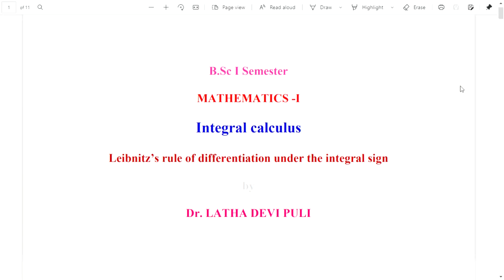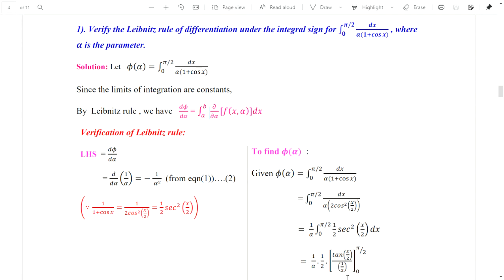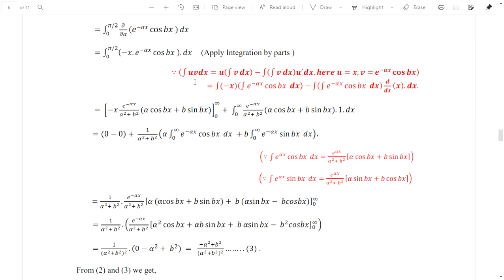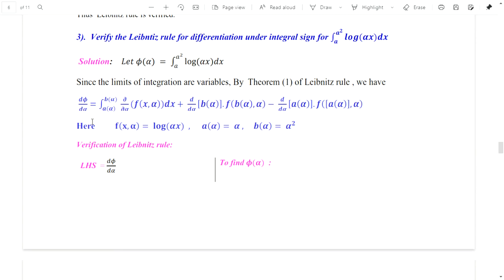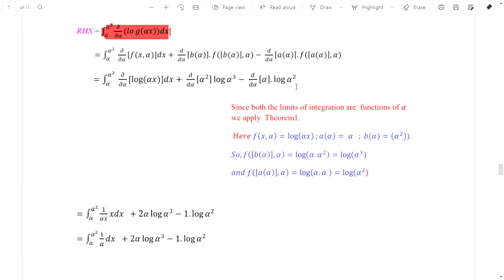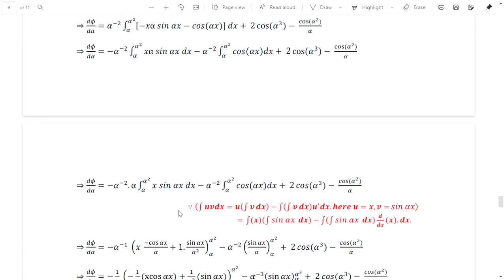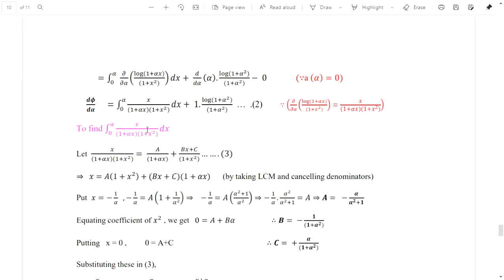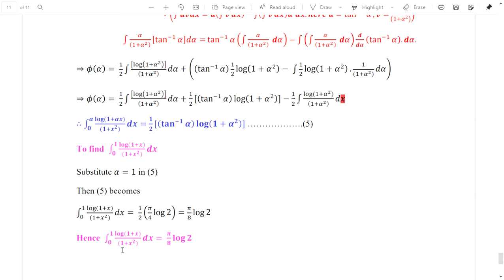Leibnitz's rule of differentiation under integral sign- Part 1: By Dr. Latha Devi Puli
Integral Calculus-Leibnitz's rule of differentiation under integral sign